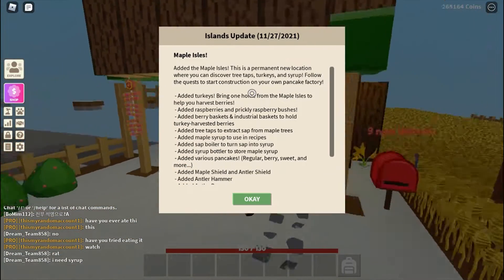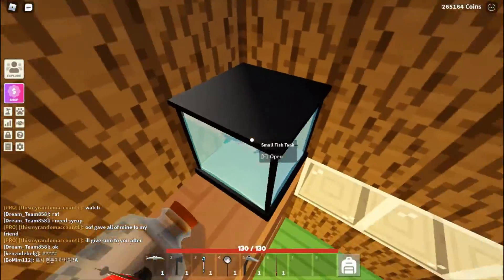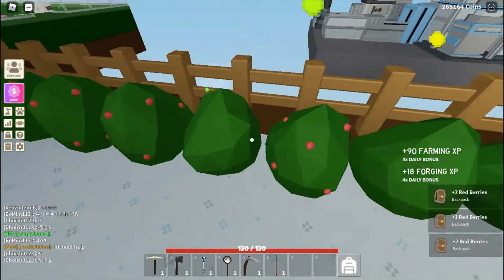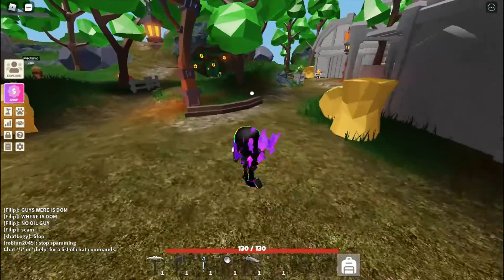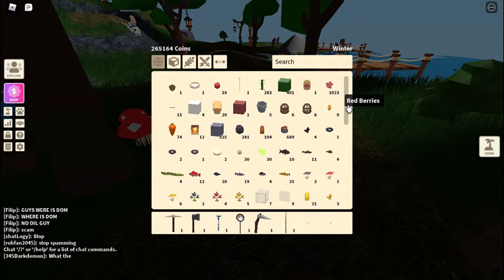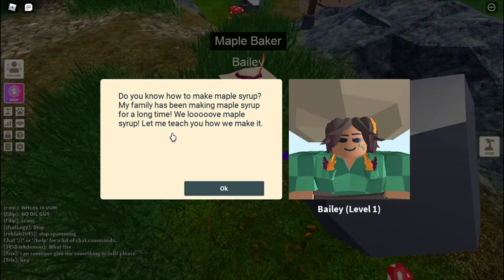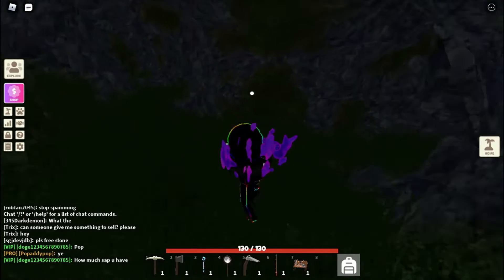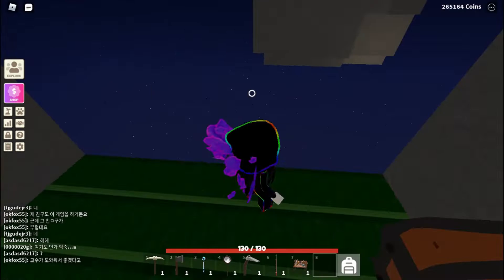Islands Part 2 (Roblox)